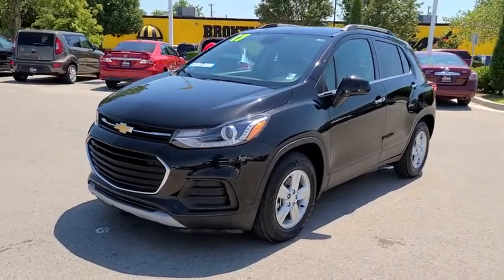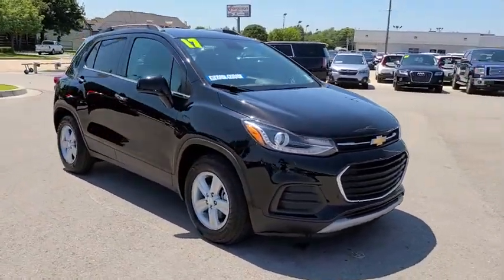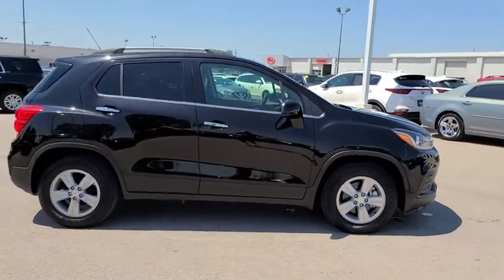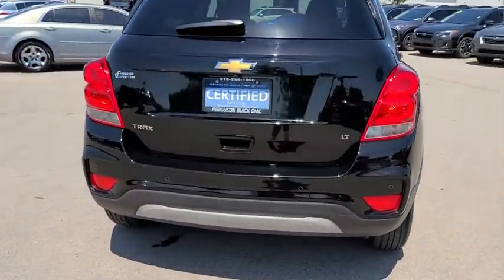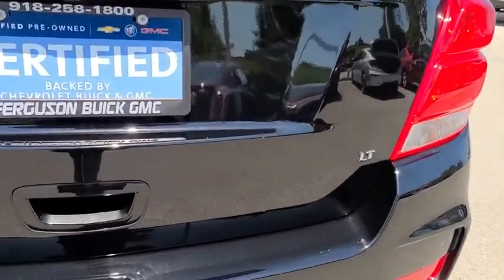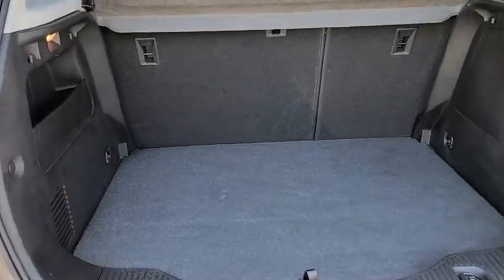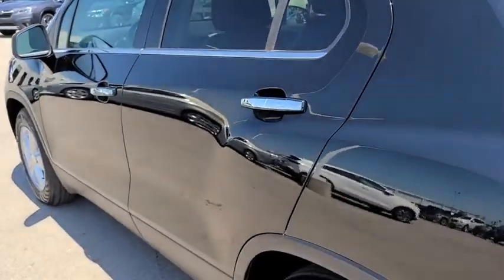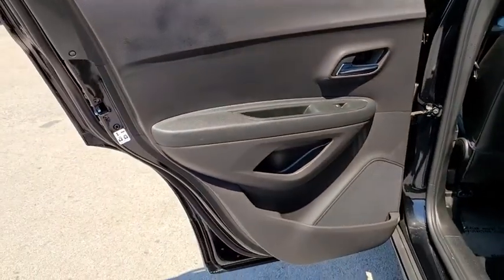2017 Chevrolet Trax Tulsa, Broken Arrow, Owasso, Bixby, Green Country, OK K20890A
Mosaic Black Metallic Used 2017 Chevrolet Trax available in Broken Arrow, Oklahoma at Ferguson Superstore. Servicing the Tulsa, Owasso, Bixby and Green Country, OK area.

Ferguson Superstore
1601 N Elm Place

***STILL UNDER FACTORY WARRANTY***, **FULLY RECONDITIONED**, ***BACK UP CAMERA***, ***LOCAL TRADE***, Trax LT, ECOTEC 1.4L I4 SMPI DOHC Turbocharged VVT, Mosaic Black Metallic. Certified. CARFAX One-Owner. Priced below KBB Fair Purchase Price! Odometer is 5615 miles below market average!Awards:* 2017 KBB.com 10 Most Awarded BrandsChevrolet Certified Pre-Owned Vehicles are covered under the GM Certified program. GM Certified used vehicles must be 5 model years old or newer and have less than 75,000 miles. Each vehicle includes: 172 Point Inspection Vehicle History Report 12-Month/12,000-Mile Bumper to Bumper Limited Warranty 5-Year/100,000-Mile Powertrain Limited Warranty Whichever comes first based on original in-service date Courtesy Transportation for the life of the 5-Year/100,000-Mile Powertrain Limited Warranty (based on original in-service date). Trip Interruption Protection 24-hour Roadside Assistance.